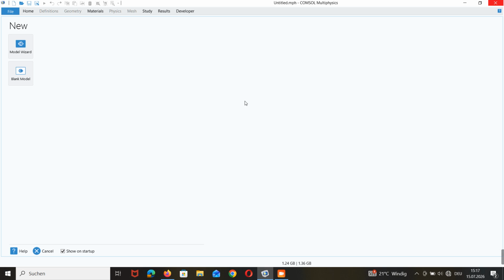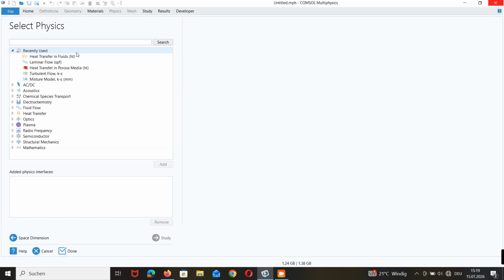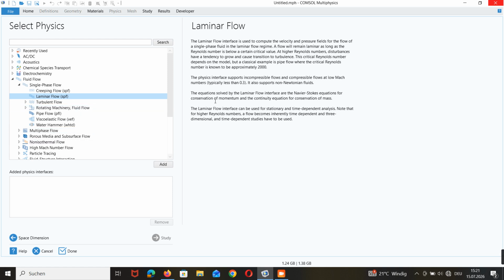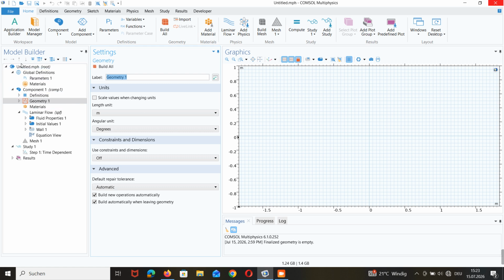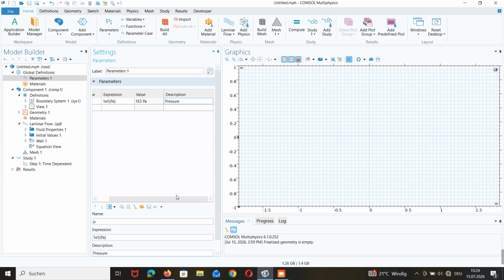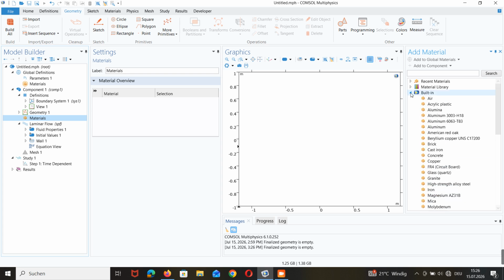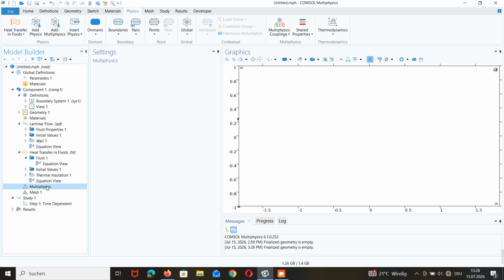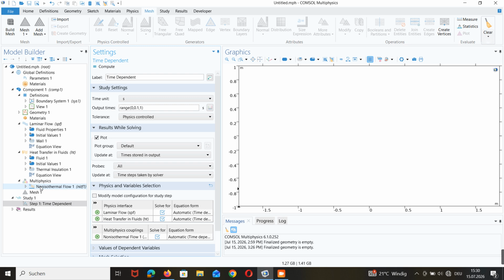Introduction to Comsol Multiphysics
Modelling steps by Comsol Multiphysics